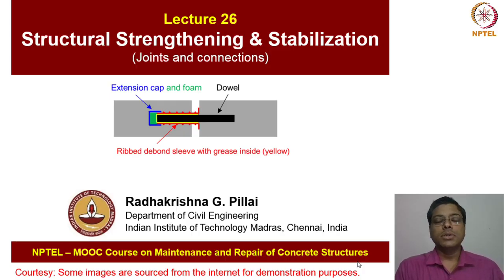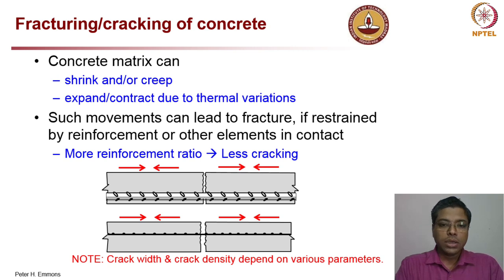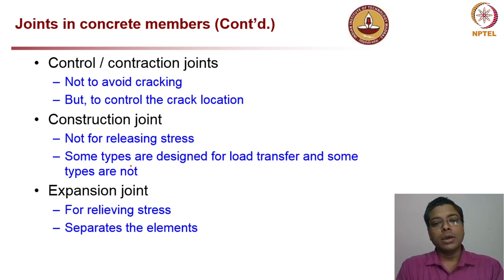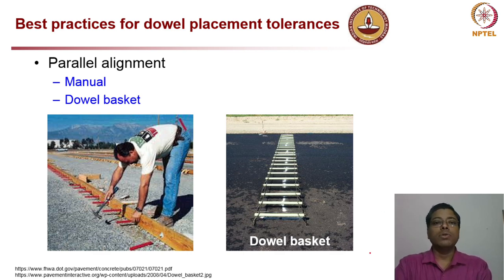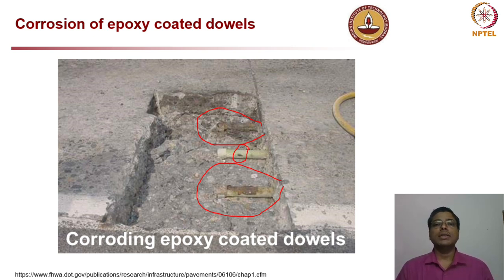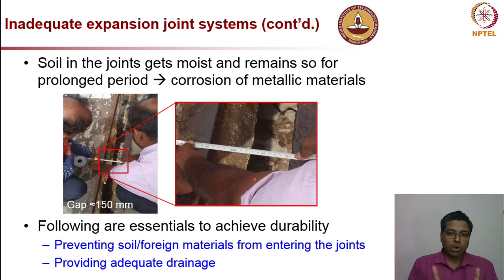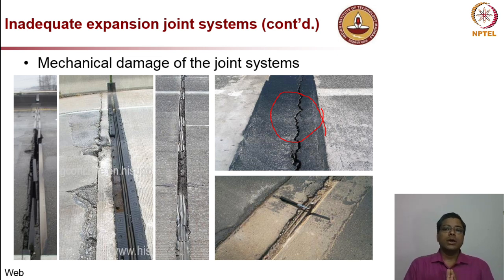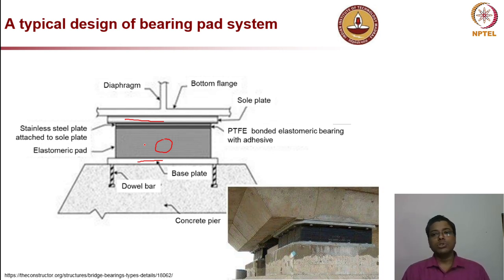Structural strengthening - 4 (Joints and connections)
Joints, connections, control joints, construction joint, expansion joint, beam-column connections, bearing pedestals, grouting, strength and toughness